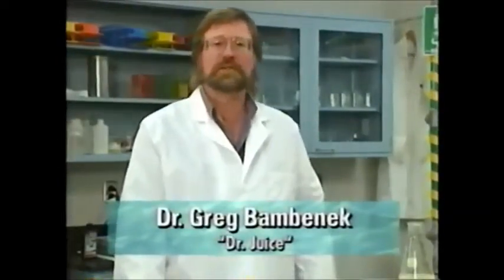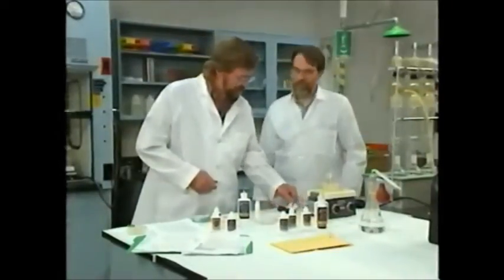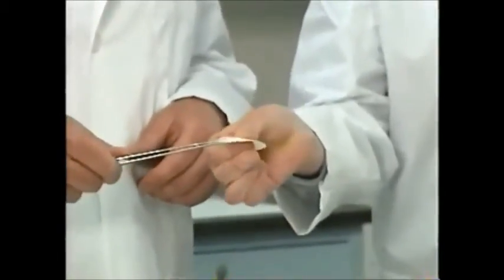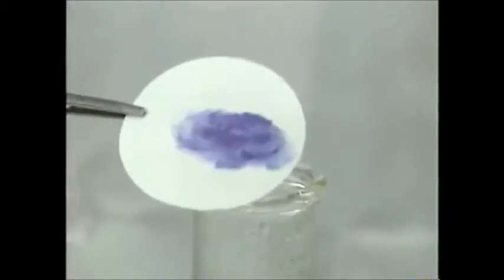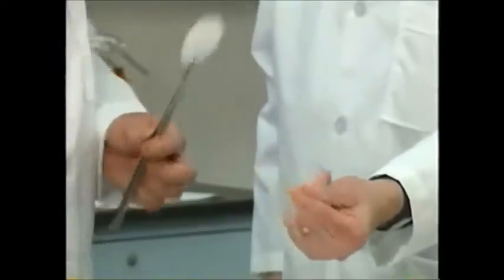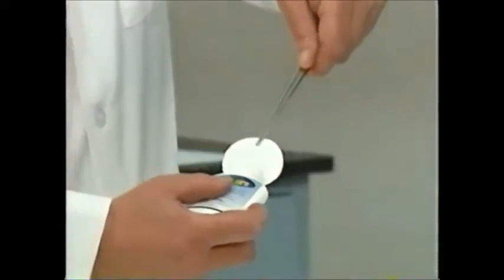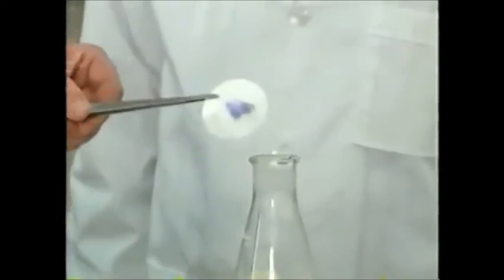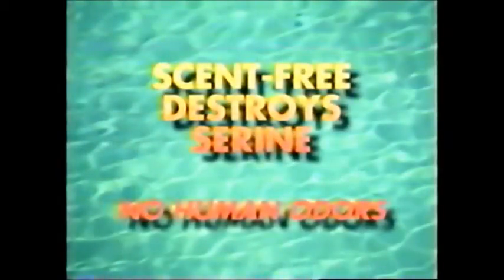L Serine Test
Dr. Juice Hand and Lure Cleaner is used to remove repelling human odors (L-serine).  Fish with the Doctor and fish with science.  Scent Free Hand and Lure Cleaner removes fish repelling odors at the molecular level.